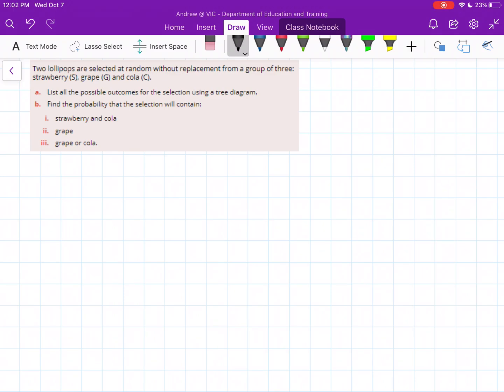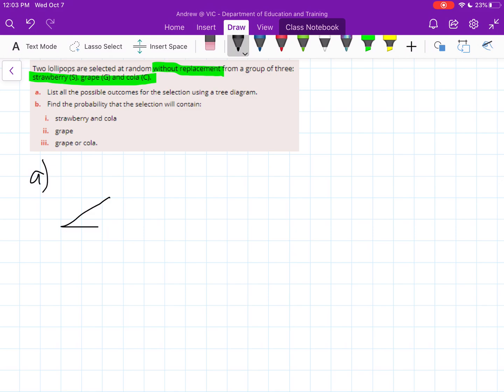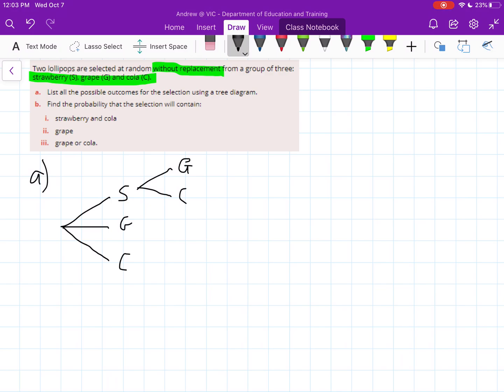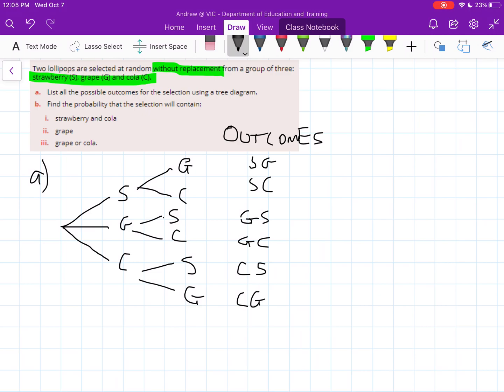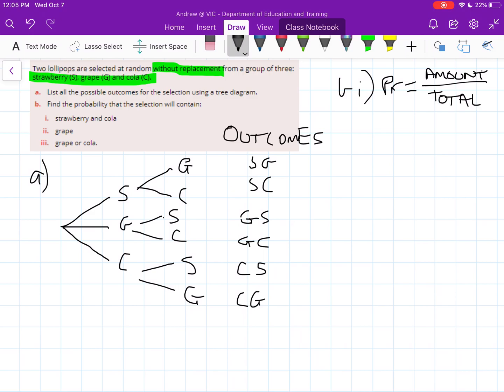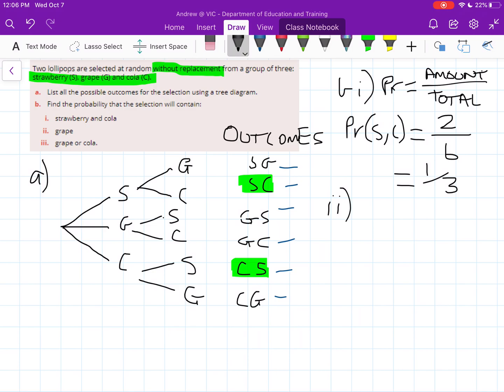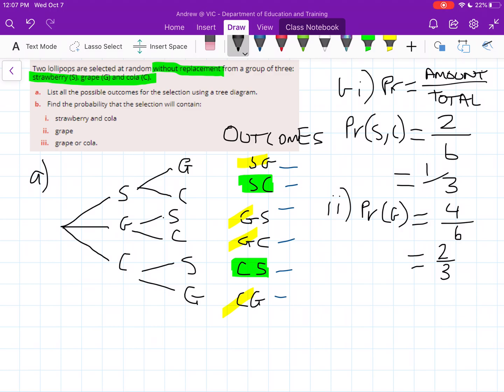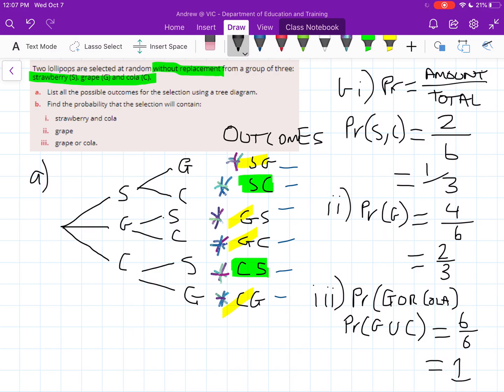Probability: Tree diagrams without replacement